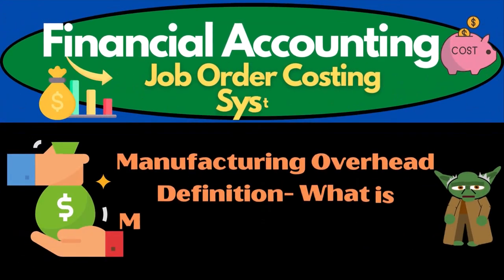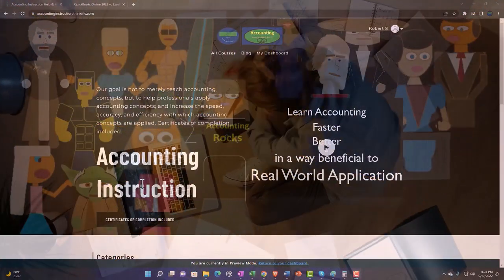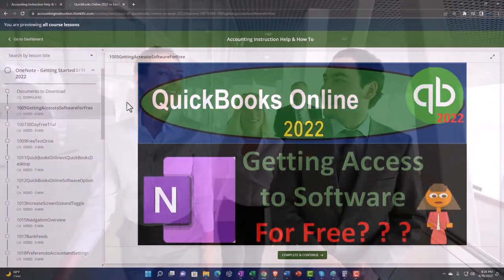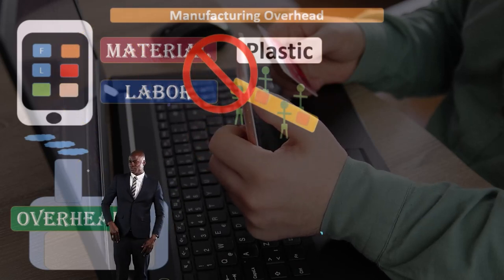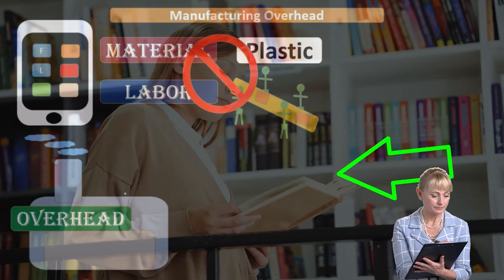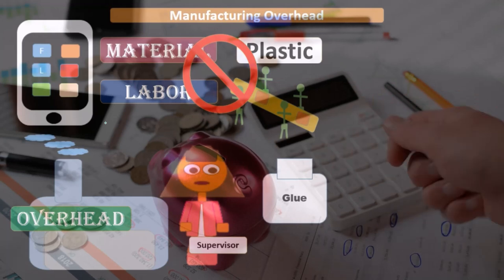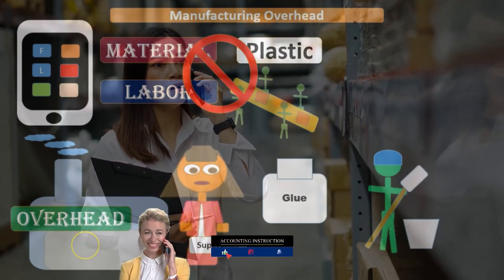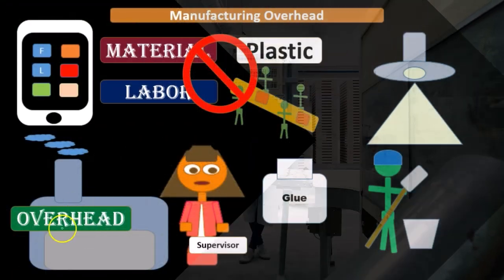Manufacturing Overhead Definition What is Manufacturing Overhead - Job Cost System Playlist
Manufacturing Overhead Definition What is Manufacturing Overhead